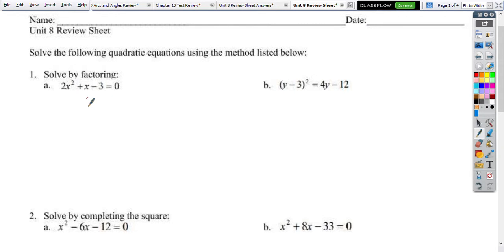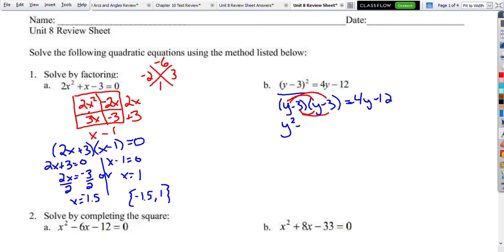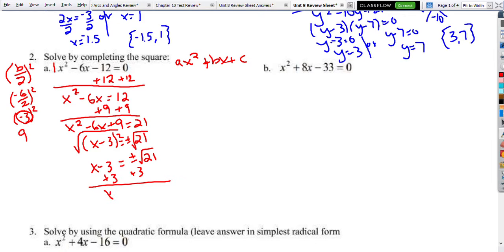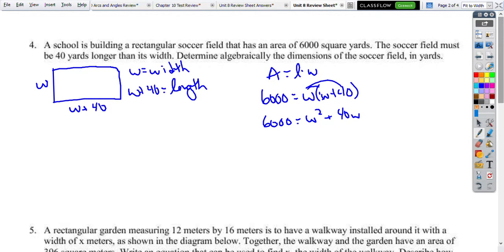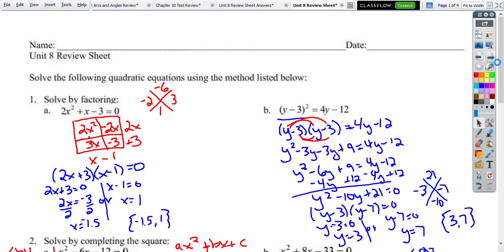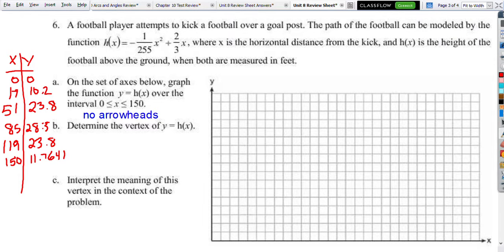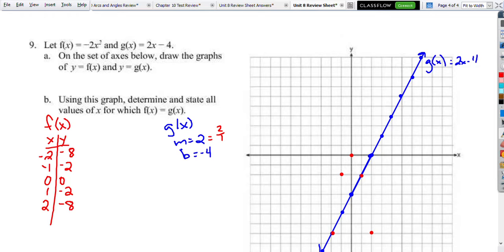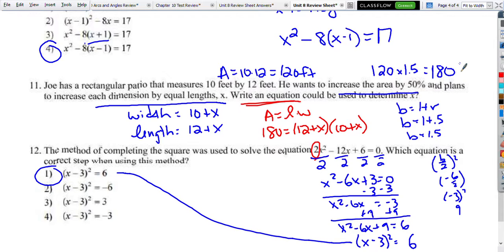Chapter 8 Review Sheet Answers